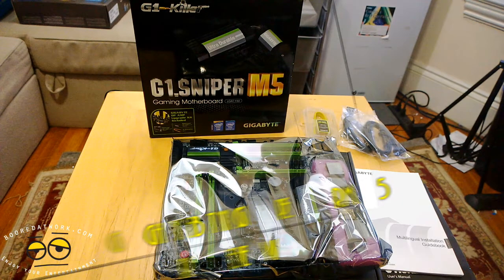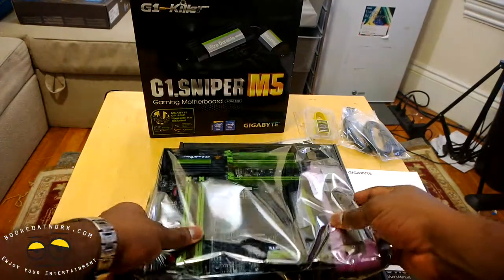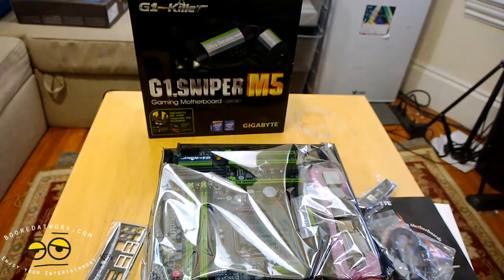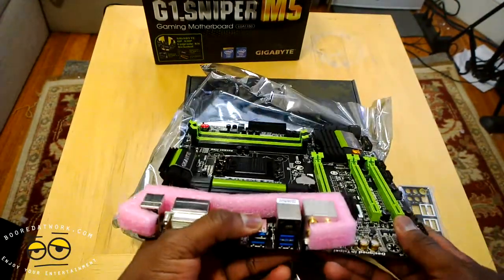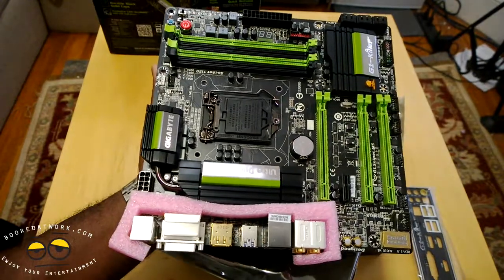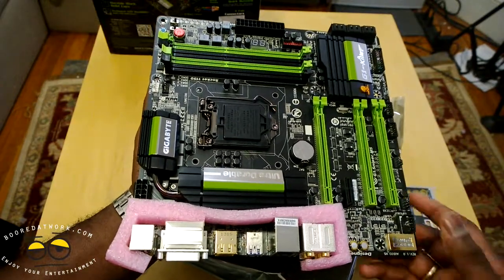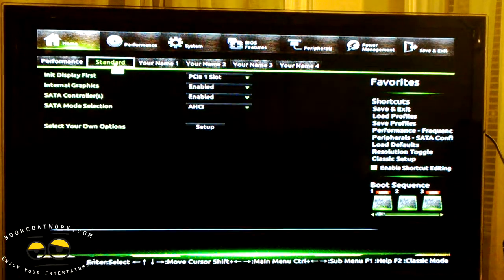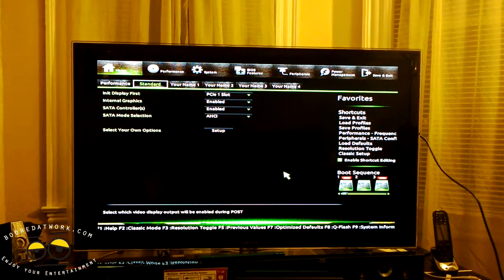Gigabyte G1 Sniper M5 Motherboard Review: A solid little power house